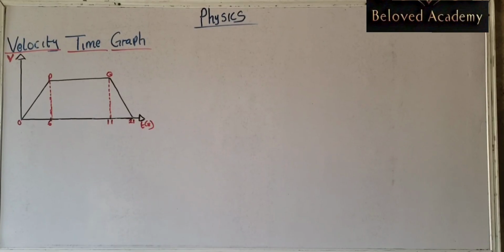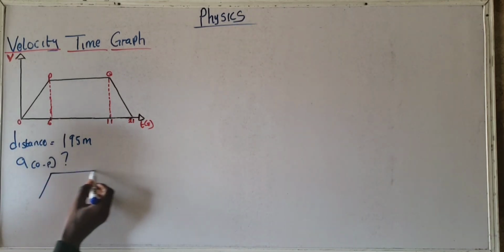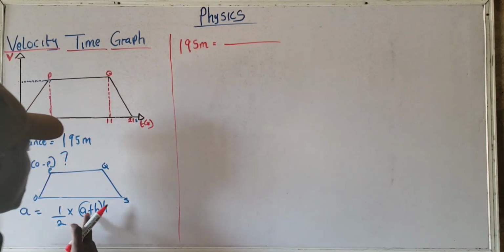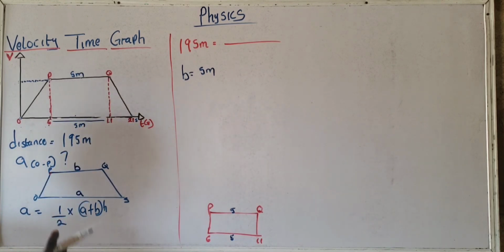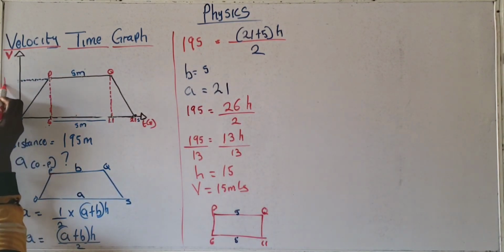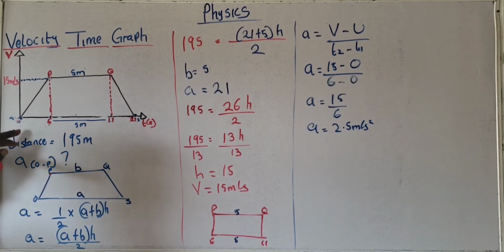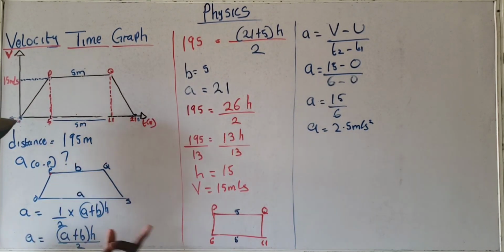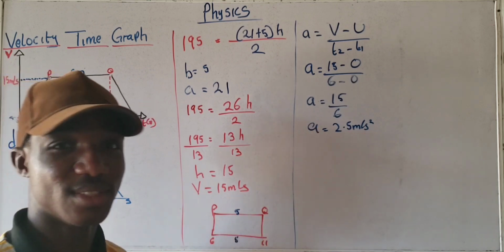Velocity Time Graph| Physics- Velocity Time Graph| VT Graph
This video focus on how to solve problem on velocity time graph step by step.